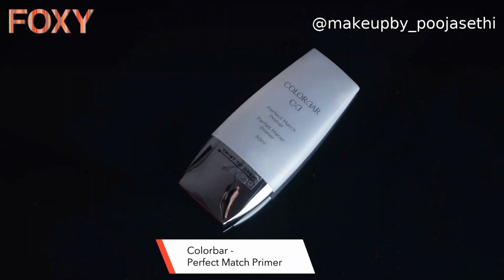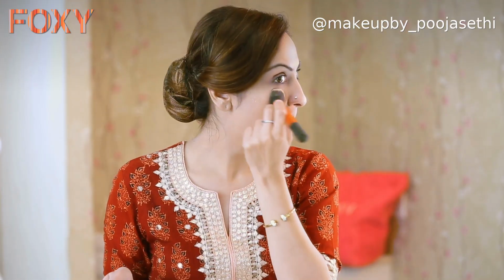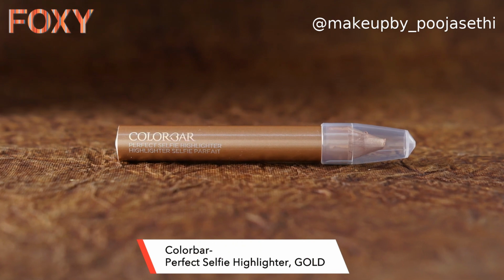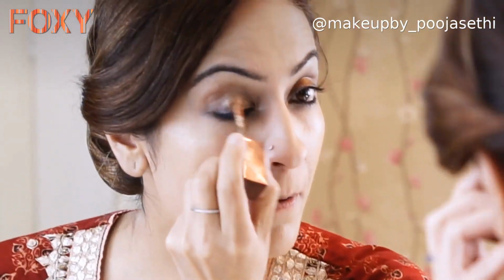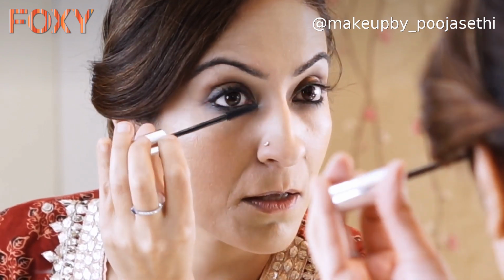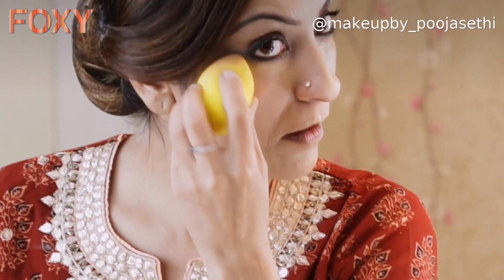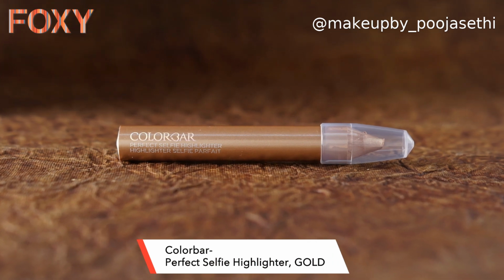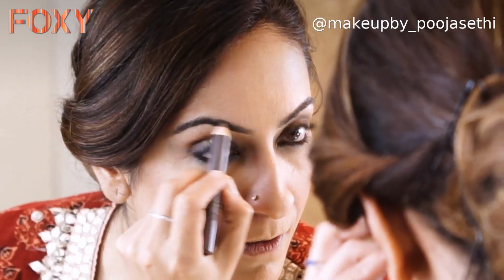Festive Makeup Look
View more videos, recommended products and more from this artist on Foxy.

View all products used in this video -
00:01:32 - Colorbar MesmerEyes Kajal
00:04:14 - Colorbar Mattillusion Blush
00:02:55 - GUBB USA Eye Lash Curler
00:00:56 - Colorbar Perfect Match Primer
00:01:10 - Colorbar Timeless Filling And Lifting Foundation
00:03:18 - Colorbar Flawless Full Cover Concealer
00:01:41 - Colorbar Flawless Touch Contour And Highlighter - Neutral
00:5:12 - Colorbar Drama Blast Lipstick
00:03:03 - Colorbar 30 Days Growth Booster Mascara
00:02:21 - Colorbar Moon Lava Eyeshadow
00:03:27 - GUBB USA Beauty Blending Sponge
00:01:58 - Colorbar Perfect Selfie Highlighter